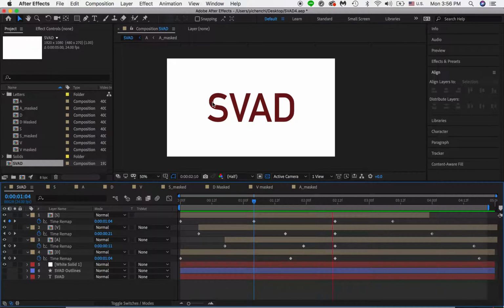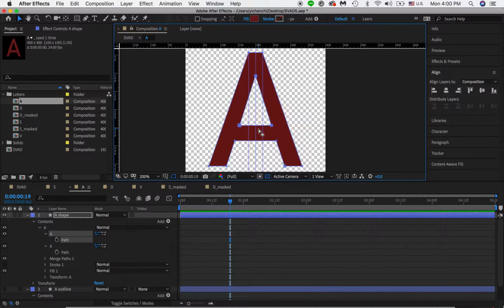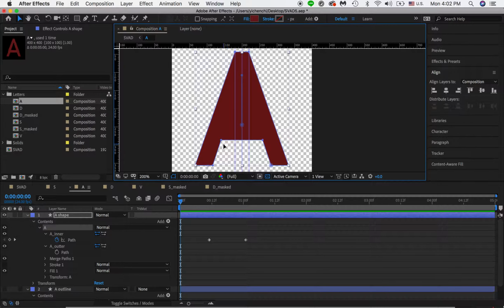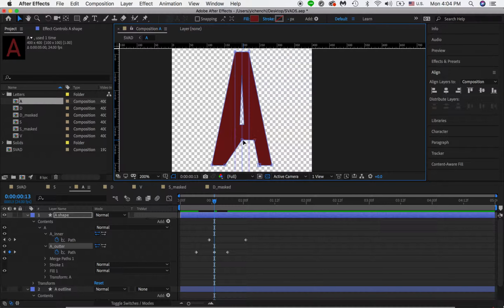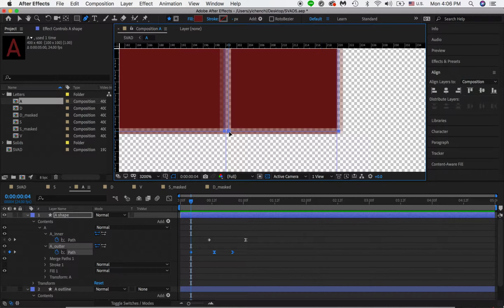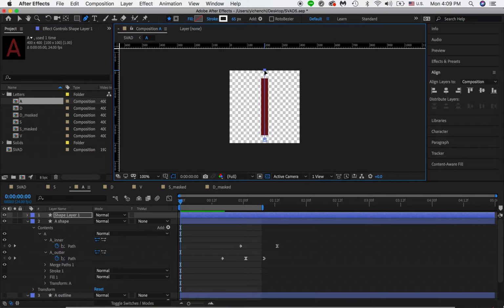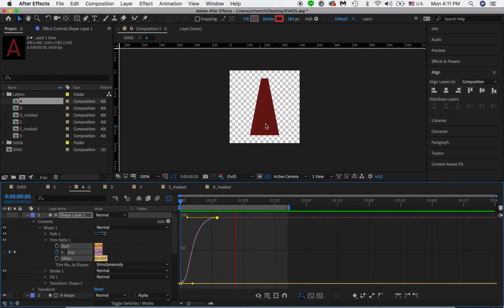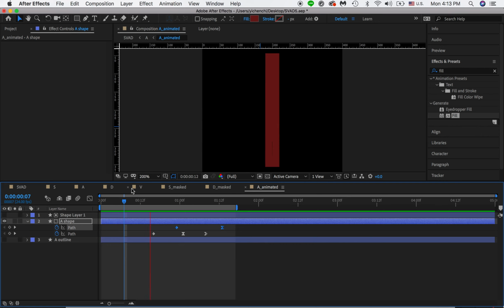SVAD tutorial 5_morphing shape animation